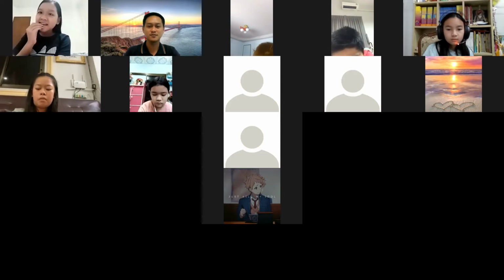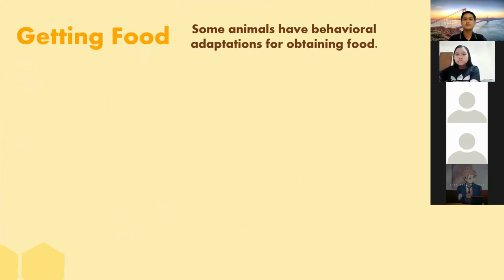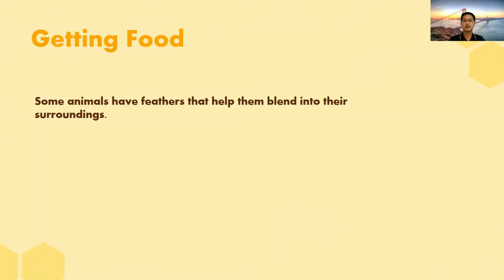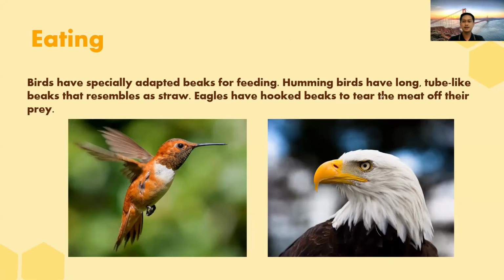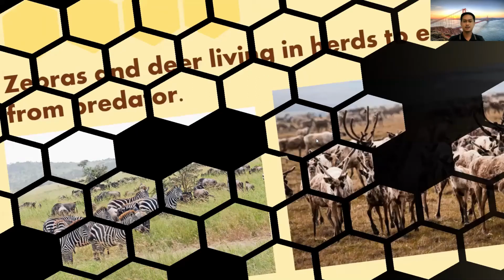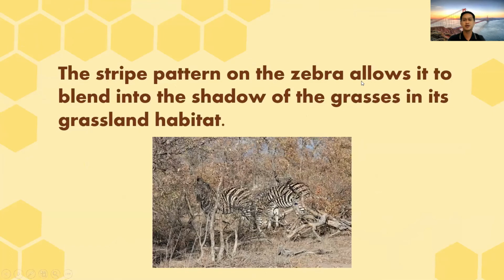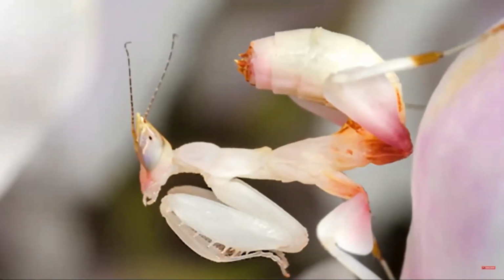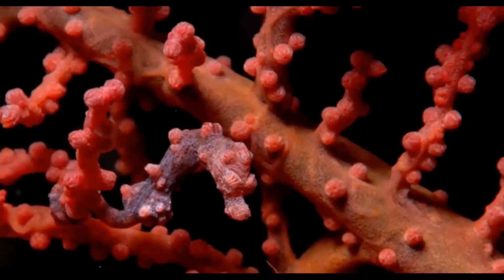Adaptations of Animals Science Grade 6 Teacher Michael S. de Vera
Adaptations of Animals
Science Grade 6
Teacher Michael S. de Vera